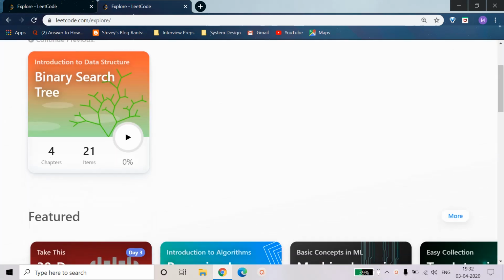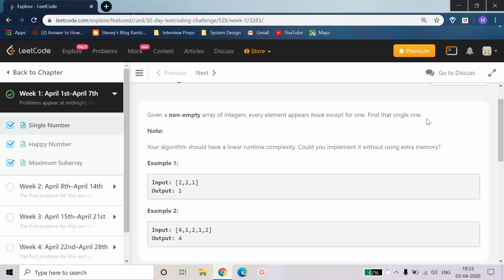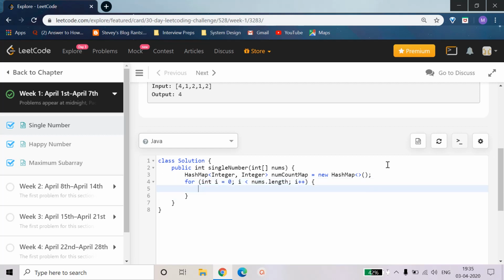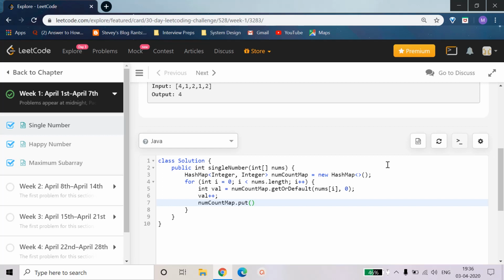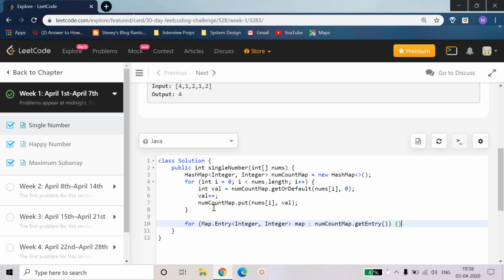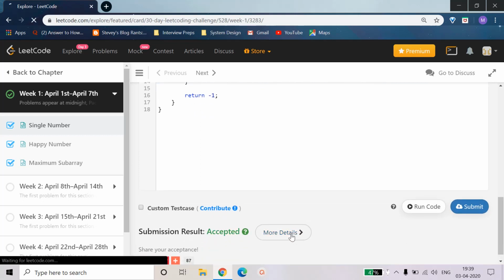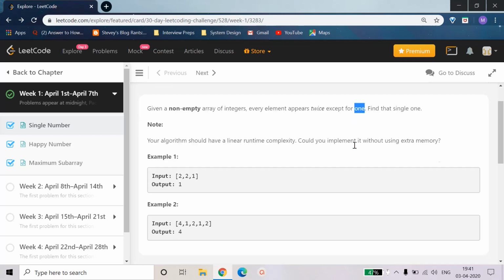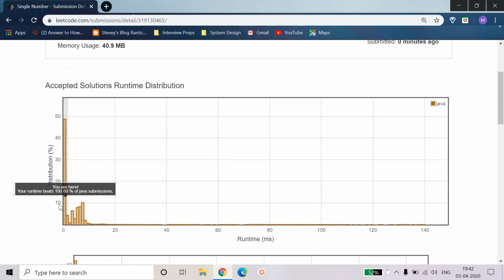Day 1, Leetcode's 30 Day challenge, Single Number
This is the first video of a 30 days video series where we are going to solve Leetcode's 30 Days coding challenge. This is an ongoing challenge as of 3rd April and every day a new video will be uploaded here.